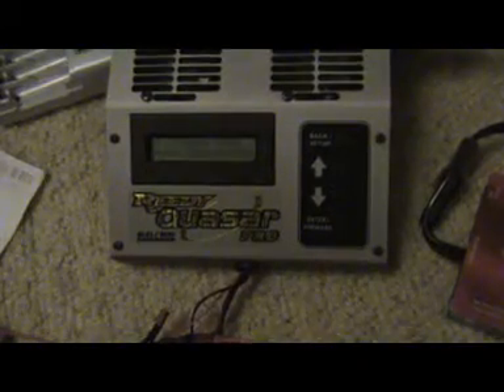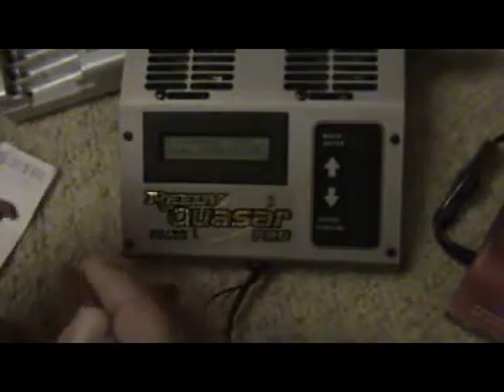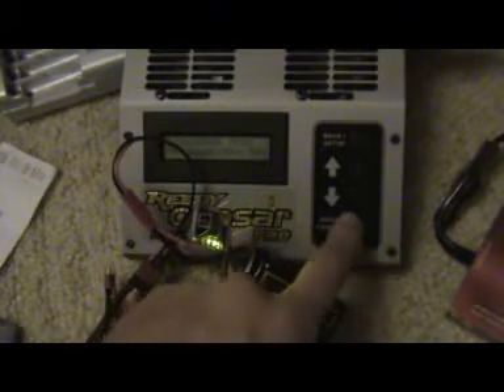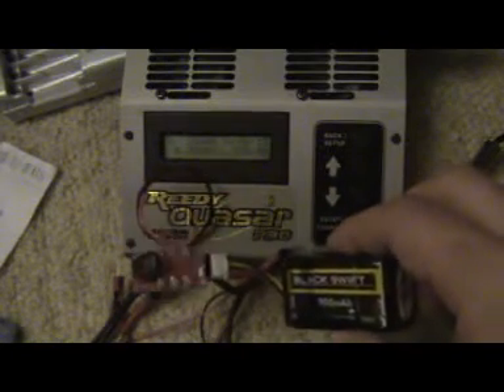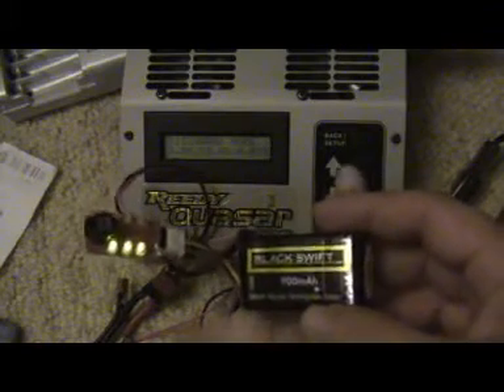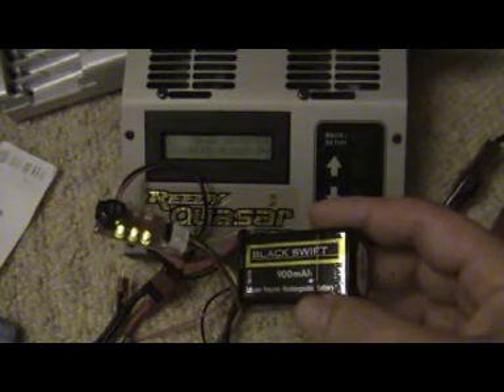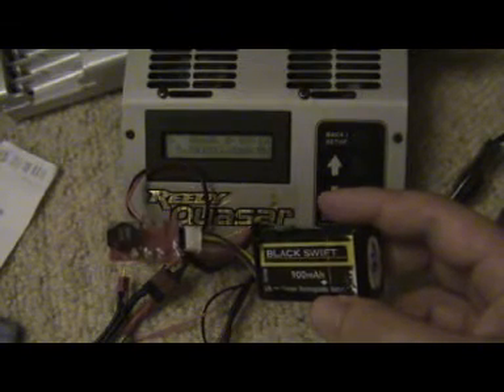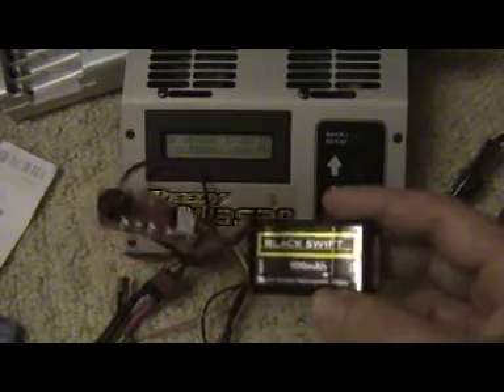Lipo test of Black Swift 900mah lipo sold on ebay as 20C, actually much less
I bought these 900mah 11.1V 20-25 C RC Lipo Lithium Polymer Battery
For T-rex 250 from ebay seller etectonic1127.

Batterys are described as 20C continuous, 25C peak, for Trex 250.

I have tried to fly these on Trex250, but within 1 minute of flight, my lipo alarm beeps to show low voltage - the packs are not capable of supplying 20C.

To prove this, I filmed bench test - at under 20C (16Amps, 20C would be 18Amps), the pack only holds for 12 seconds before dropping below 9v (3v/cell), even at under 15C (12 amps) the pack only holds for 29 seconds.

These packs are 10C continuous only, so should not have been sold as 20C packs !